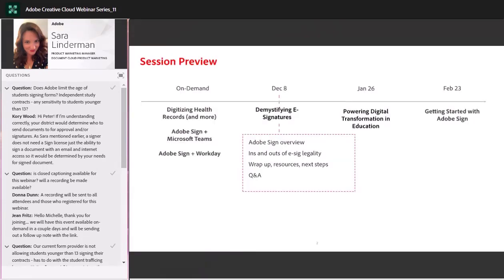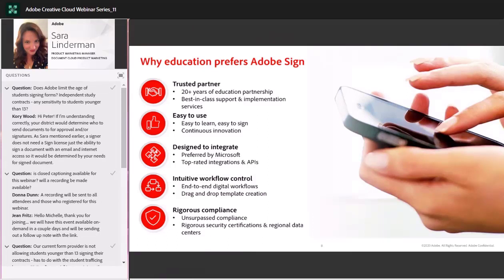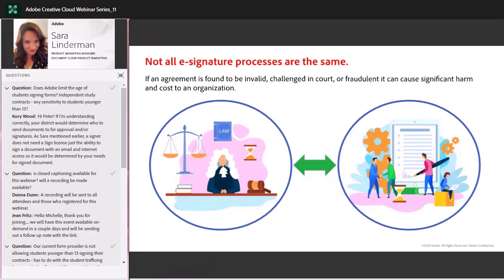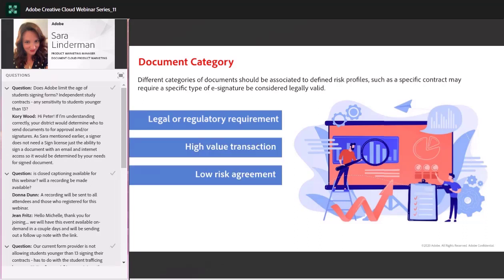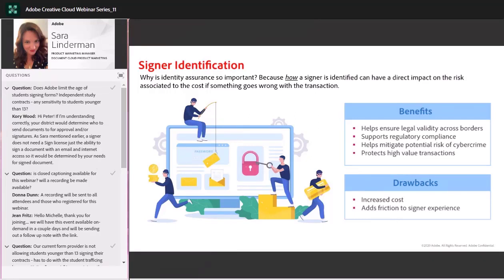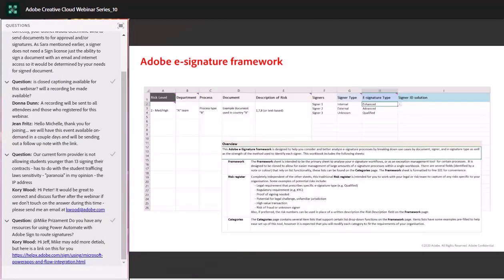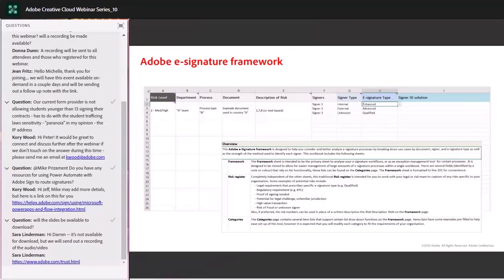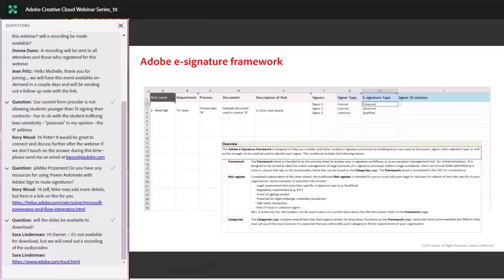Demystifying Electronic Signatures for Schools and Universities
Learn how to guide secure, compliant electronic signature adoption for schools and universities. In this webinar, we demystify e-signatures in the education setting, discuss the importance of digital identity, and show how to confidently address legal, regulatory, and security concerns. Watch this recording to navigate electronic signatures at your school or university.